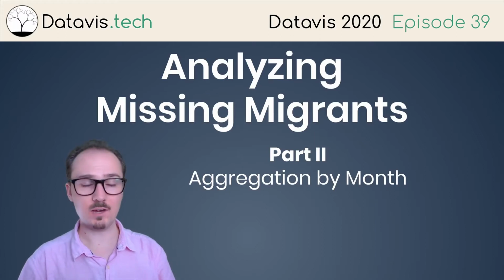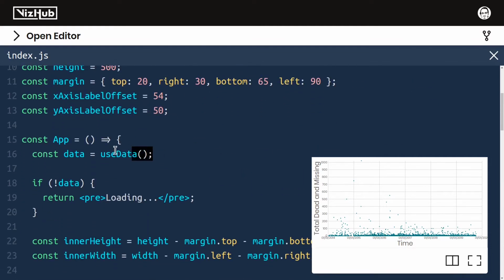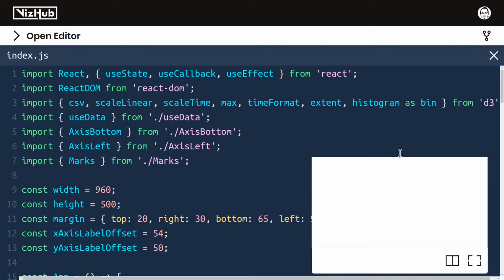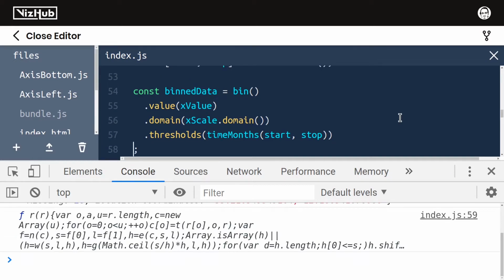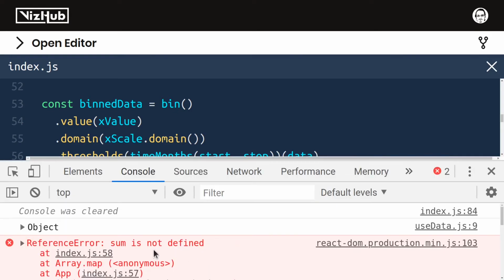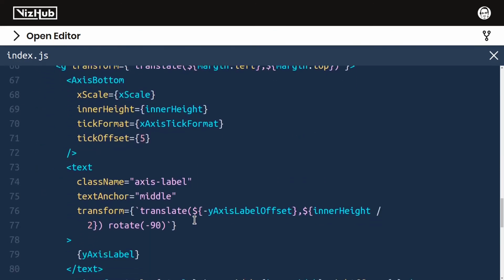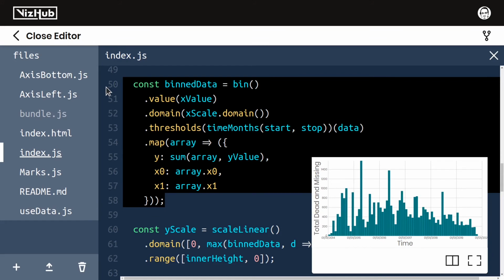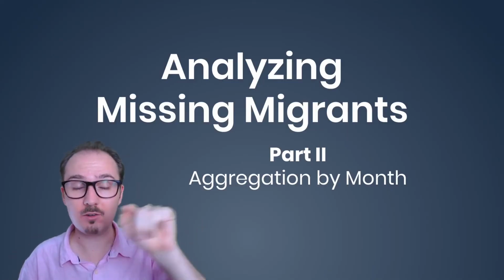Datavis 2020 Epsode 39 - Missing Migrants Part II - Aggregation by Month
Learn how to aggregate data by month and visualize the result!